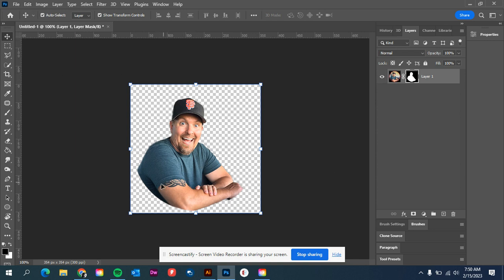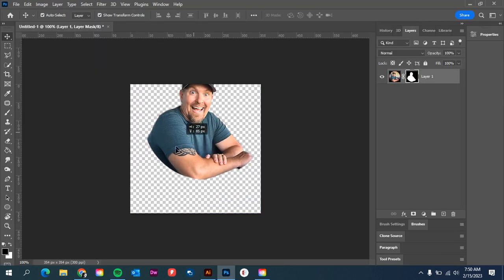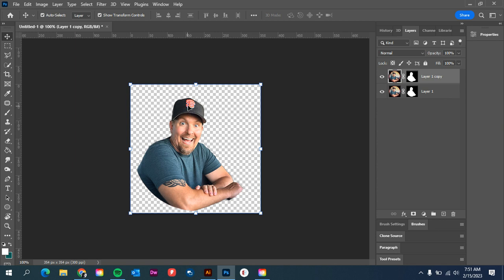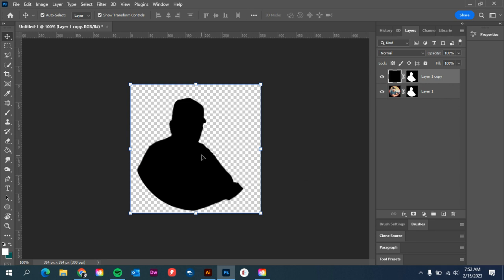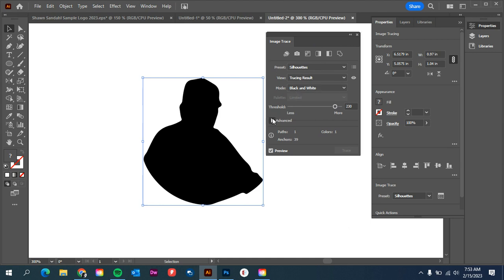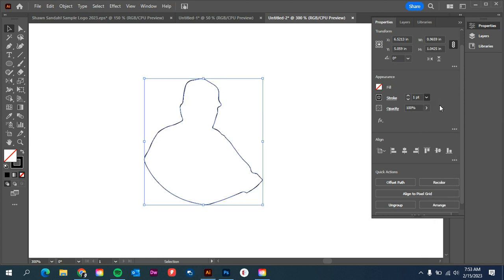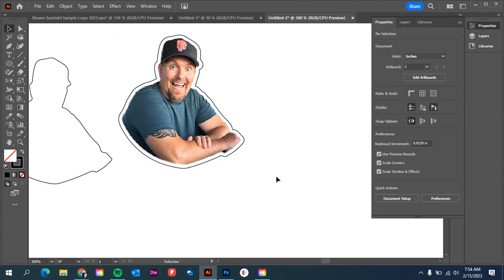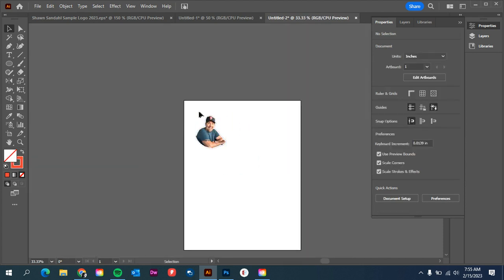Creating a Die Cut Sticker from a Photograph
Using Adobe Photoshop and Illustrator to create a Die Cut line around a photograph to make a sticker